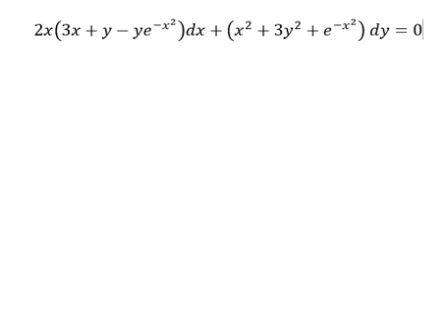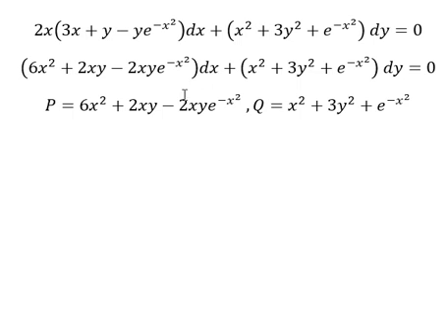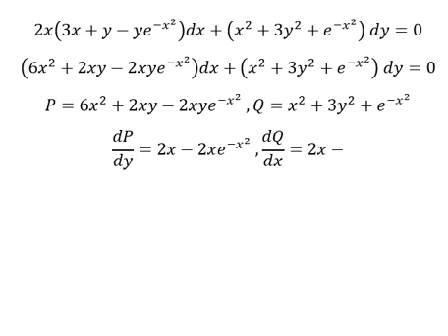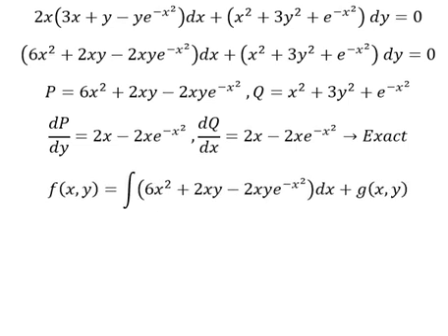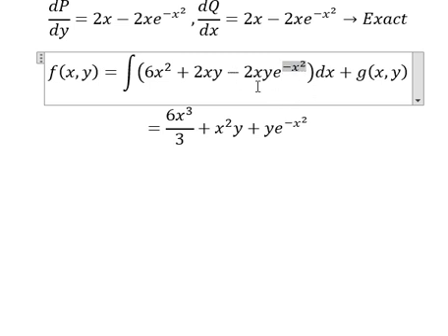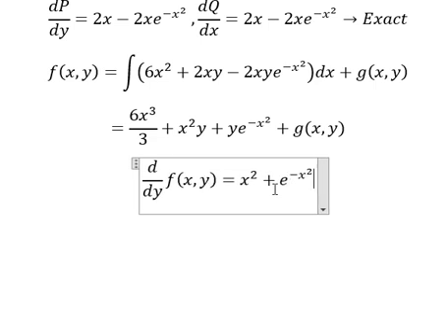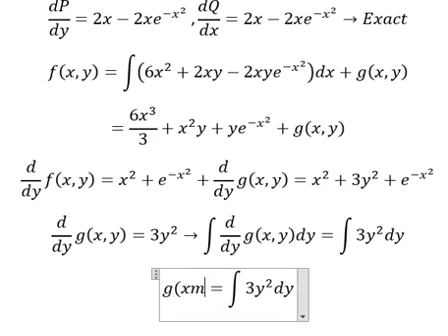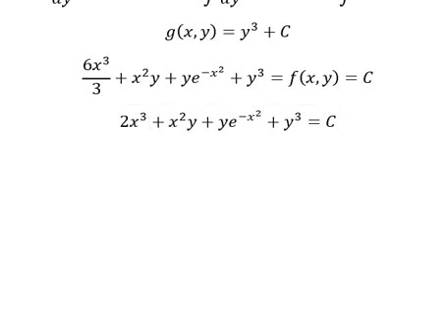Calculus Help: Exact - Differential Equations - 2x(3x+y-ye^(-x^2 ) )dx+(x^2+3y^2+e^(-x^2 ) ) dy=0